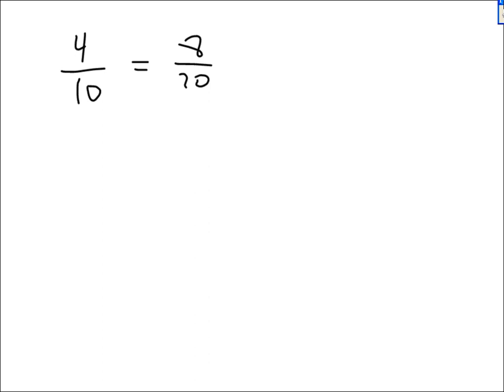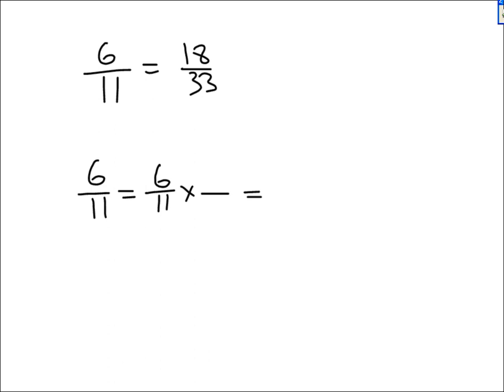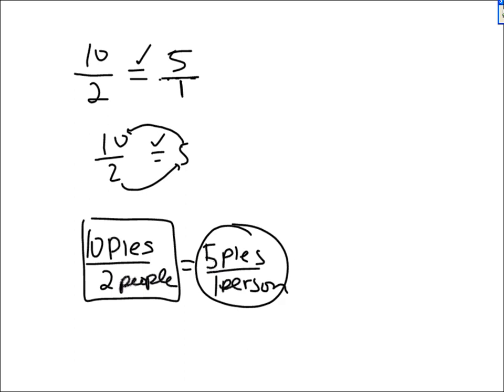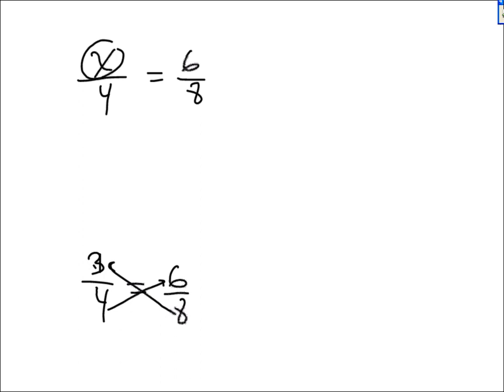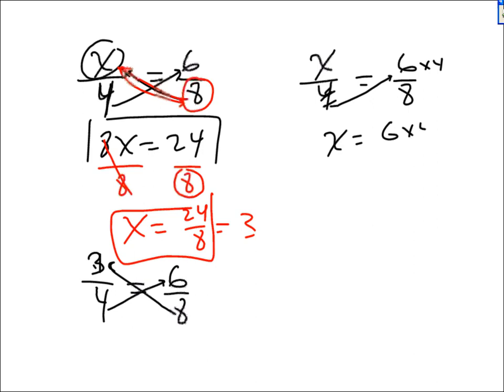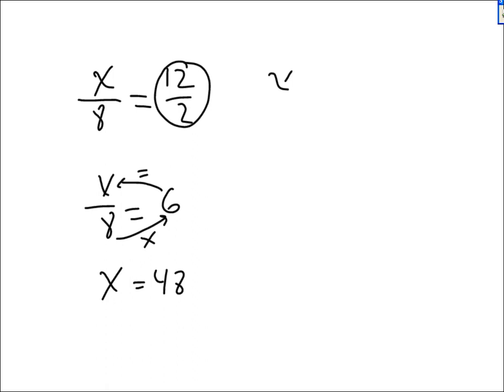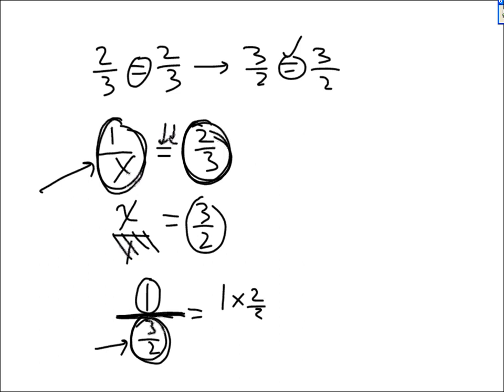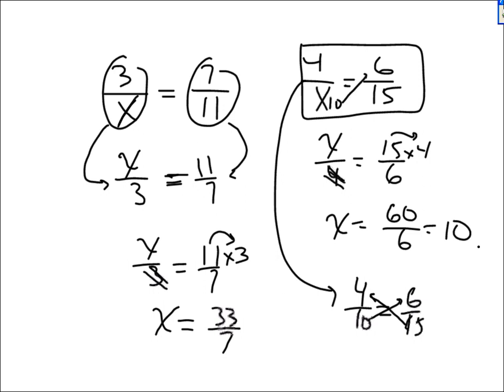Proportion Problems by Free Academy